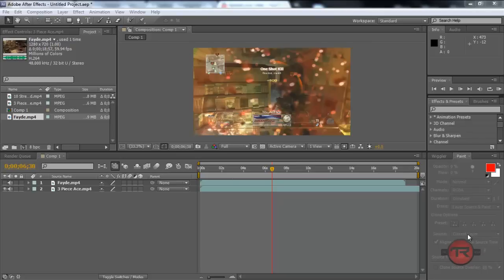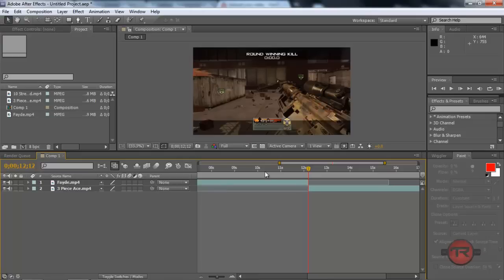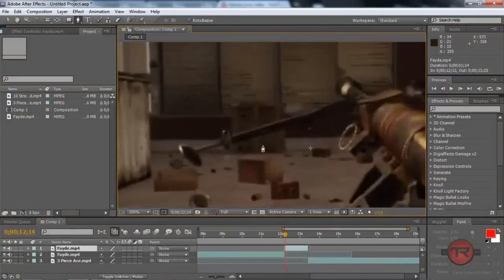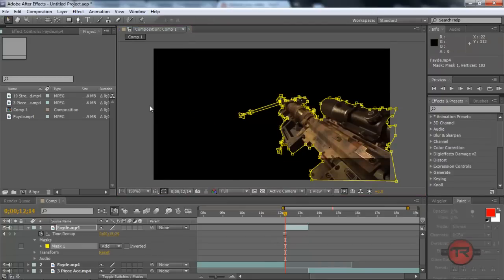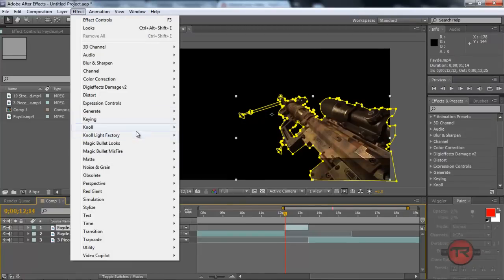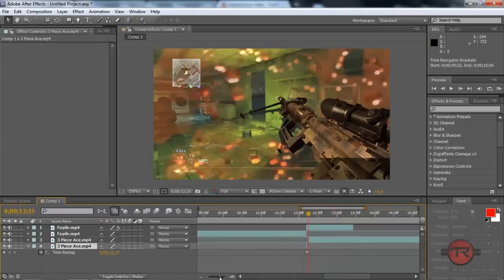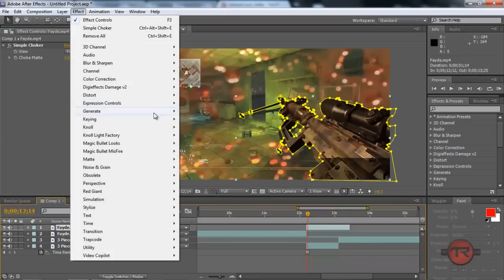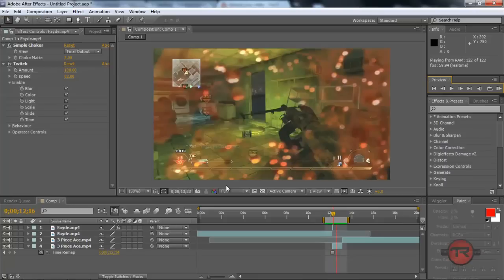How to Mask Out Guns to Use in Transitions in Adobe After Effects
Requested. Enjoy.